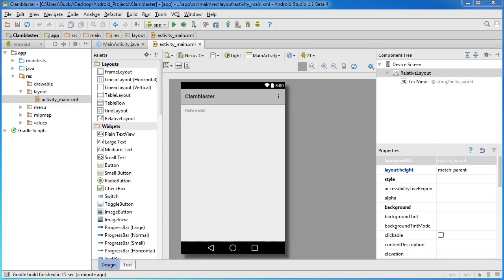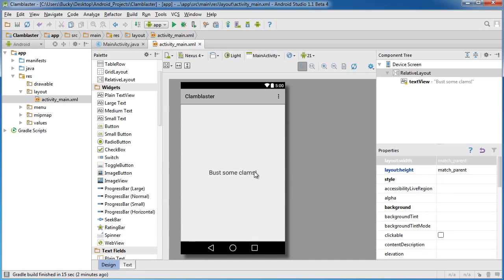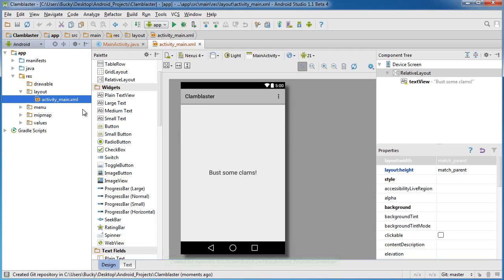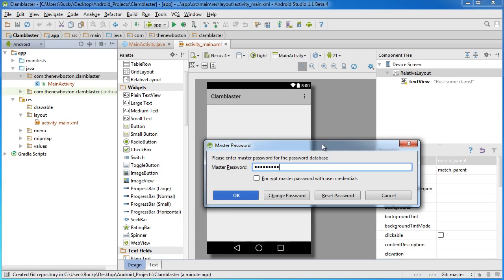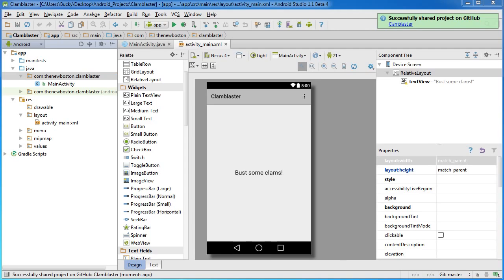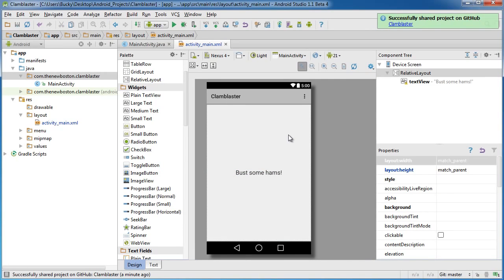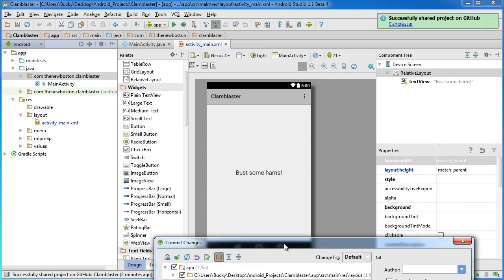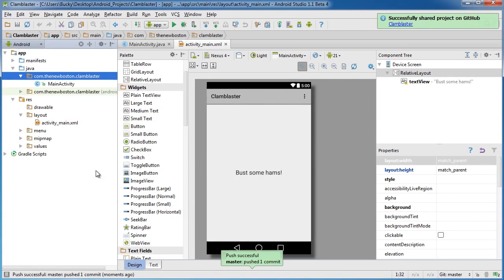Android App Development for Beginners 68 Working with GitHub